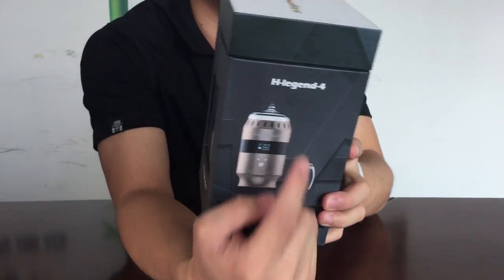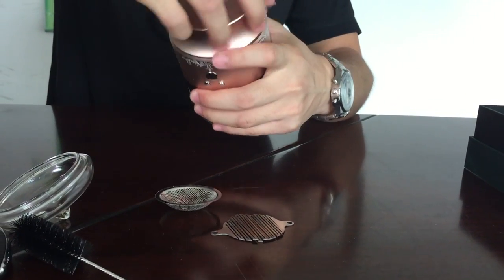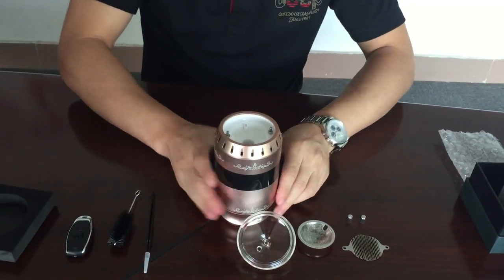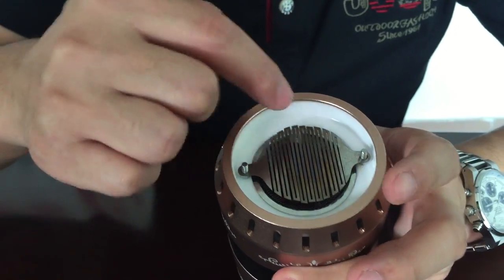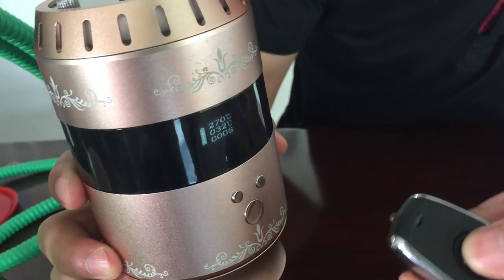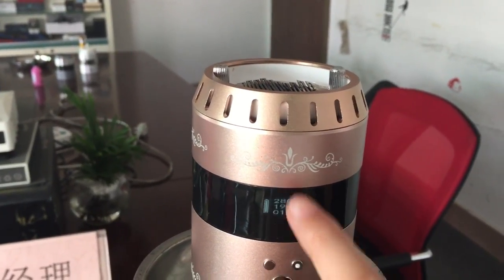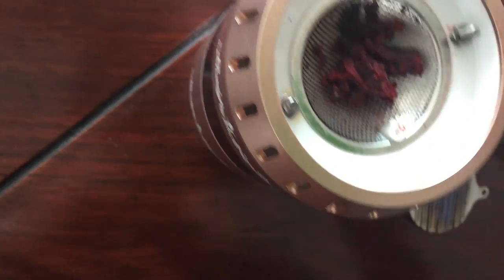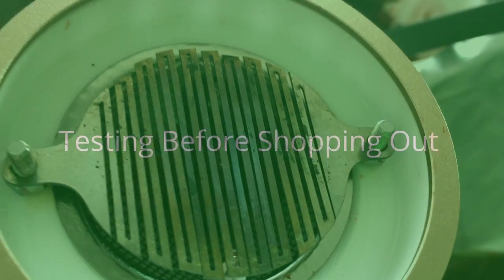How to use H legend 4 hookah bowl ?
Mini kaloud with battery mod ( battery replace the carbon )
e hookah # e kalound # mini kaloud e shisha # newest vapor